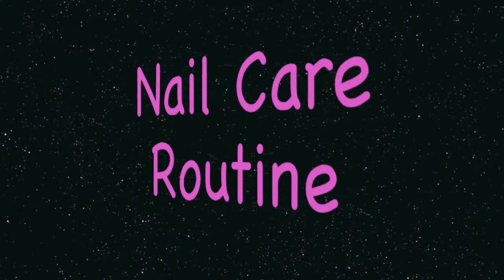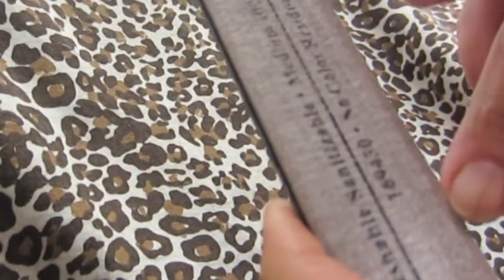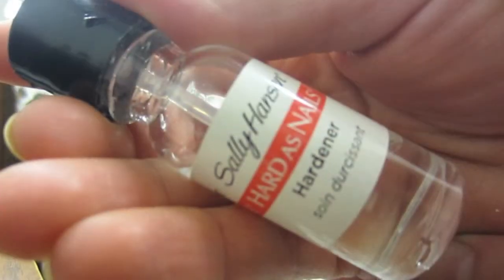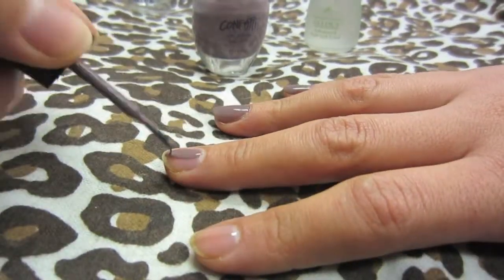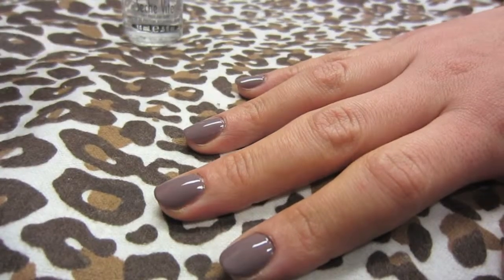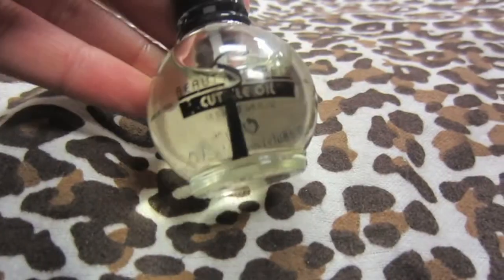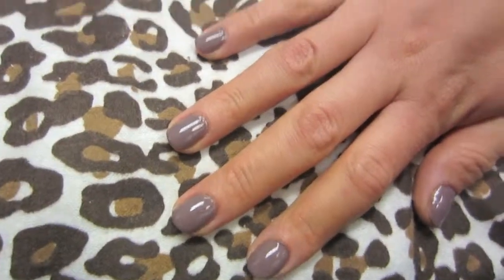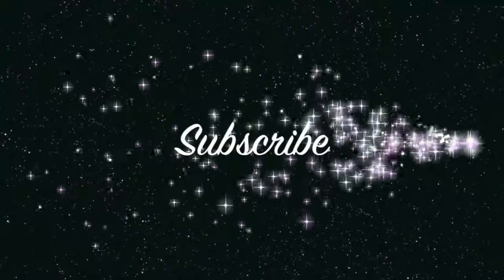Nail Care Routine ::: NinaMontero ::: glamourousme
Open me .